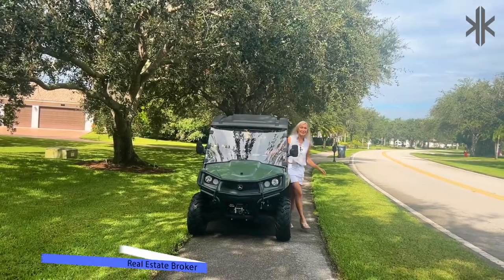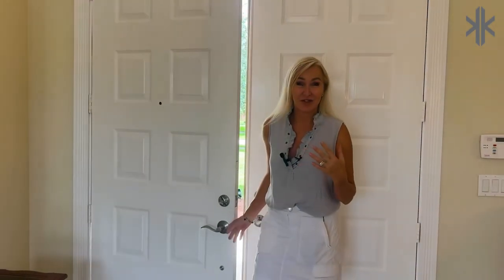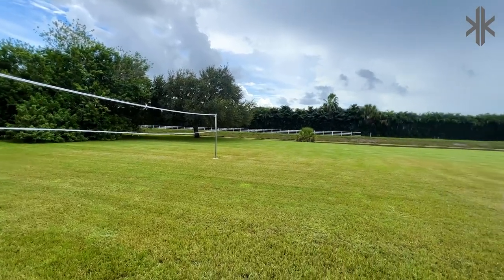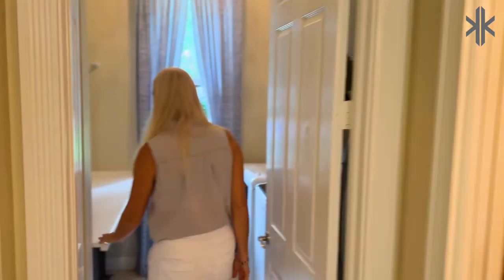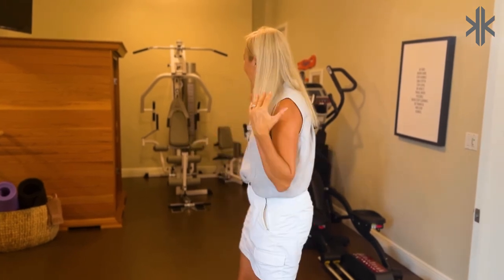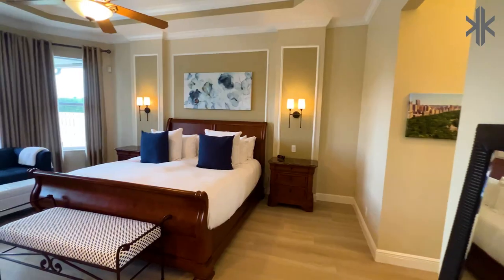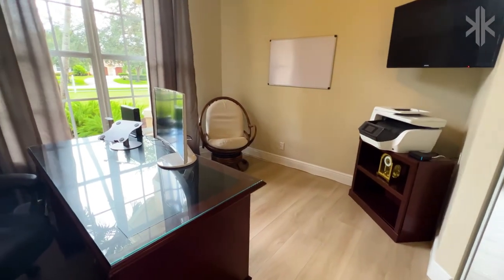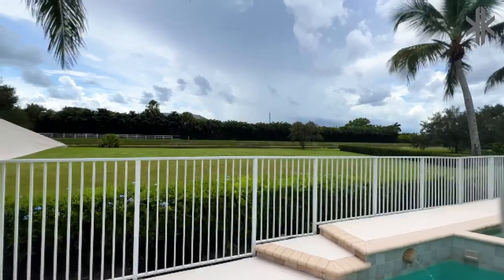$1,895,000 AERO CLUB 5 BEDROOM HOME TOUR! LOCATED 1 MILE FROM WEF - WELLINGTON INTERNATIONAL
This lovely home sits on over 1 acre of land, and backs onto a canal and peaceful scenery behind. It has 5 bedrooms and 3.5 bathrooms. It is only 1 mile golf cart ride away from WEF and other Wellington Horse Shows. This home has never been listed before - the current owners custom designed it with a popular architect and builder.

Want to know more about the WELLINGTON, Florida luxury aviation and equestrian real estate scene?

KIRSTEN KOPP is an equestrian, a pilot and an awesome real estate agent who lives and loves working in Wellington, Florida. English by birth Kirsten has always been a horse nut, and so finally made her way to the Winter mecca of horses - Wellington, Florida. Kirsten has competed in every English discipline, is a former TV business and real estate anayst, and enjoys representing her amazing clients in all things real estate in Wellington, and Palm Beach. If you want to talk to Kirsten about your real estate needs please call or text:

00:00 Introduction
01:02 Foyer
01:59 Kitchen
02:39 Bedrooms
03:33 Powder room
03:45 Laundry room
04:01 Lounge room
04:17 Kids room/gym
05:10 Garage
05:33 Primary bedroom
06:20 Primary bathroom
07:14 The office
07:42 Pool area
08:38 Backyard
09:17 Out tro